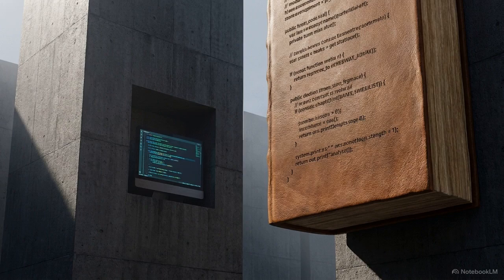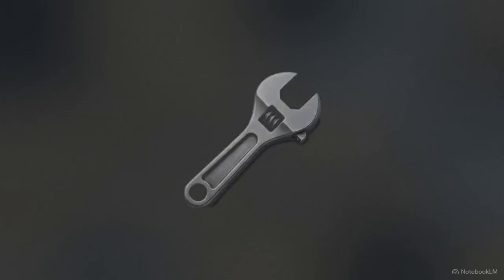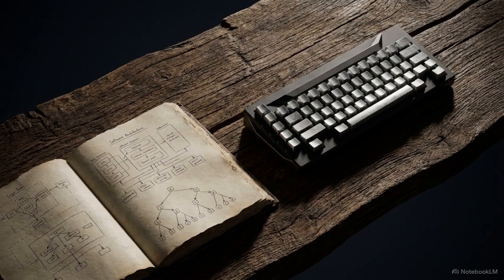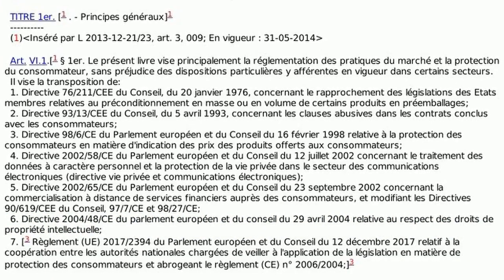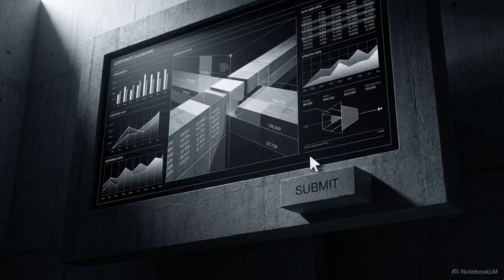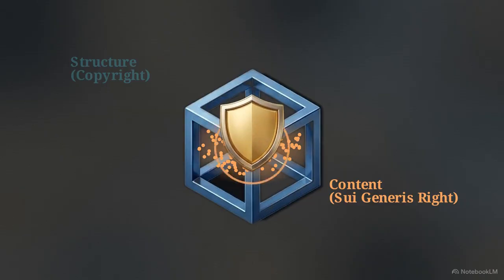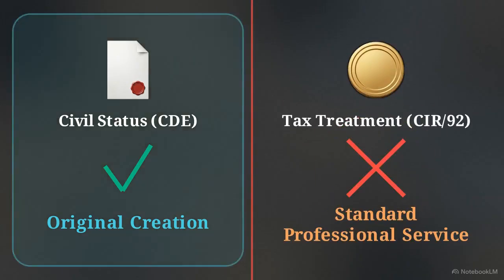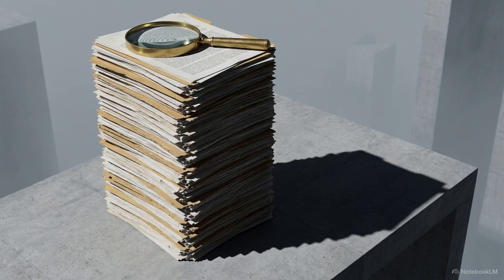24 Chapter 24 Software and Digital Works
Software, databases, websites: the access key of reproduction, and the 2026 reintegration.

Chapter 24 of the book “© en Belgique — Belgian Copyright Law, Civil and Tax” by Christophe Boeraeve, lawyer at the Brussels Bar (Law Right).

Logiciels, bases de données, sites : la clé d’accès de la reproduction, et la réintégration de 2026.

Chapitre 24 de l’ouvrage « © en Belgique — Le droit d’auteur belge, civil et fiscal » de Christophe Boeraeve, avocat au barreau de Bruxelles (Law Right).
AI-generated video (NotebookLM, Google) from Christophe Boeraeve’s book. Legal information, not advice (Art. 50, Regulation (EU) 2024/1689 — AI Act).

Vidéo générée par IA (NotebookLM, Google) à partir de l’ouvrage de Christophe Boeraeve. Information juridique, pas un conseil (art. 50, Règlement (UE) 2024/1689 — AI Act).